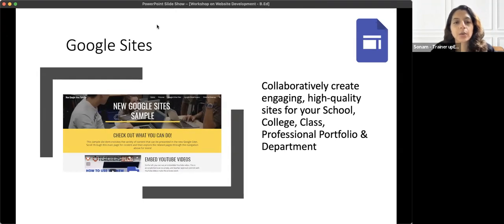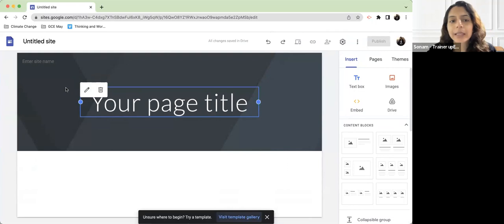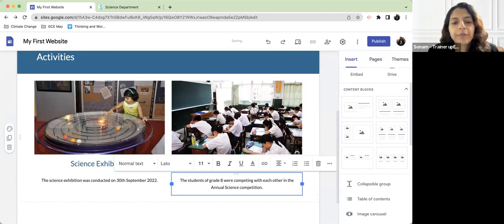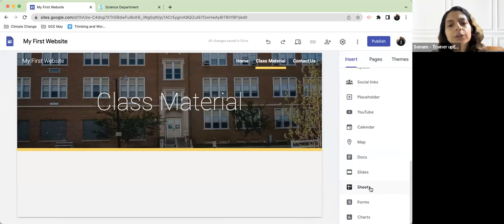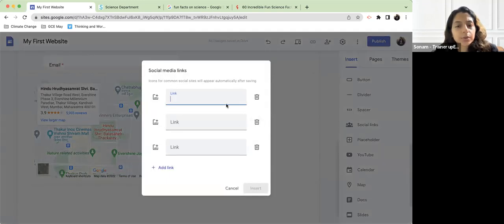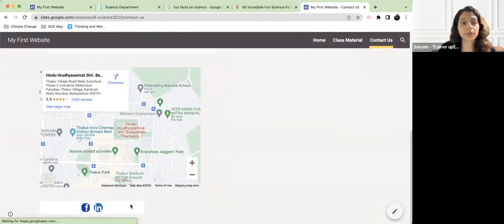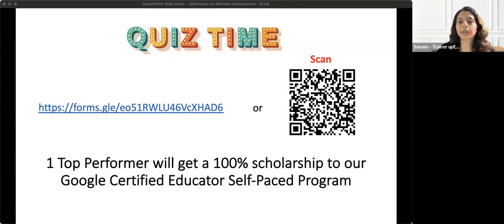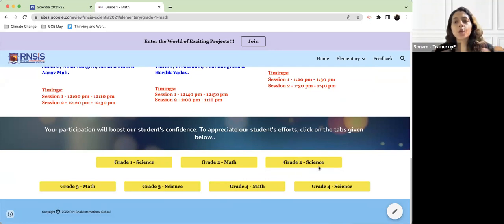Workshop on Website Development